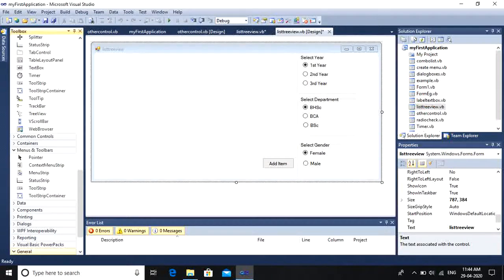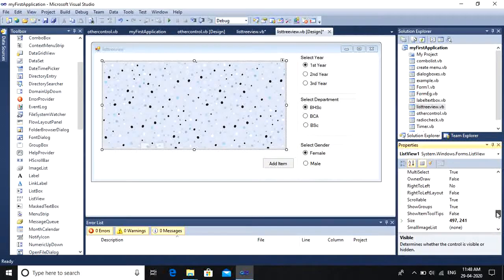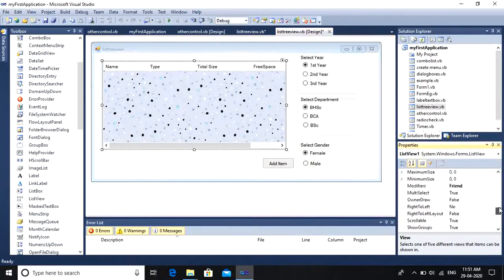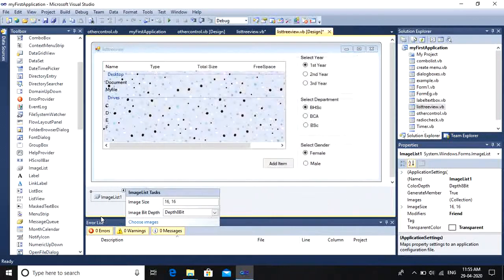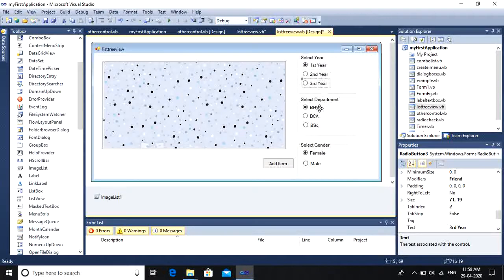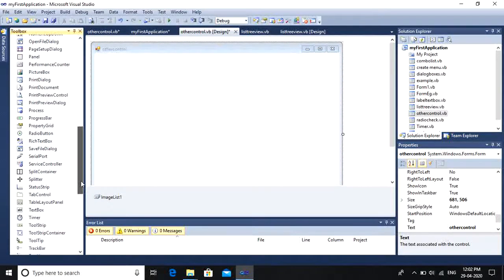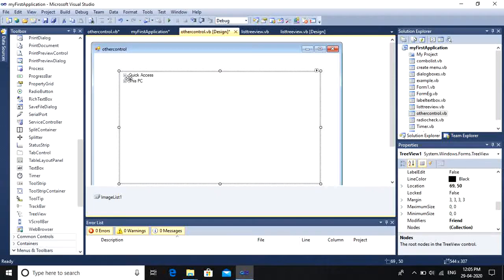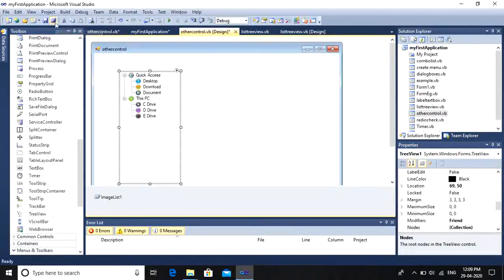12. Listview and Treeview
Listview
Treeview
Vb.Net Control
Events
properties
How to